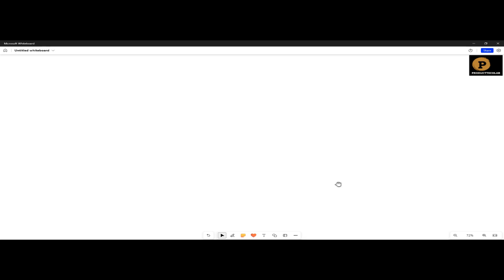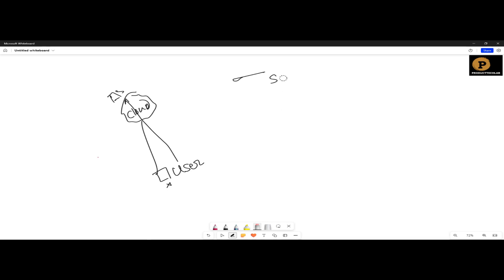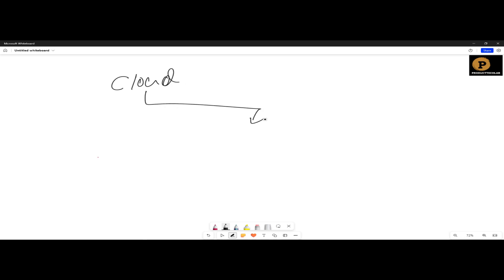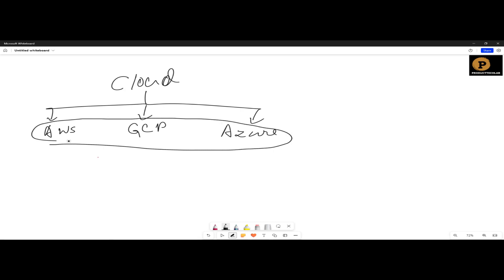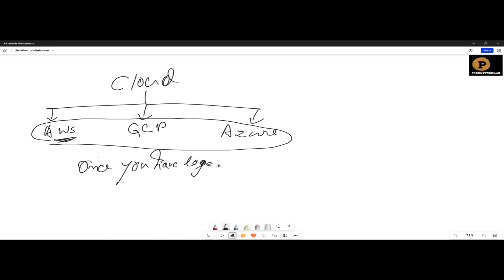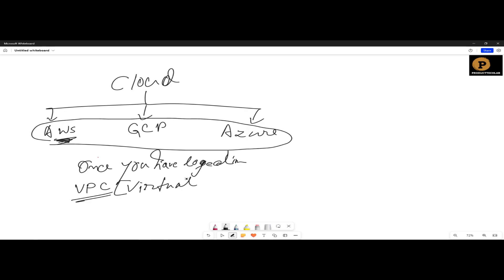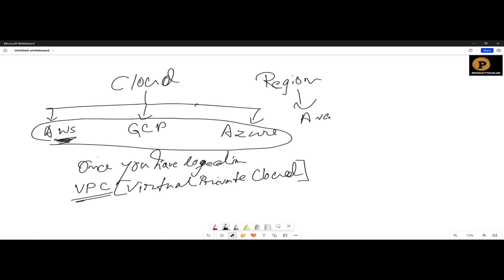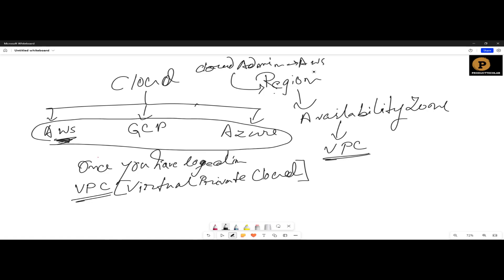AWS Introduction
I have more than 15 years of experinces in IT industry I have several knowledge of IT buisness and training so if you have require more training in corporate level with lab please reach out to us .